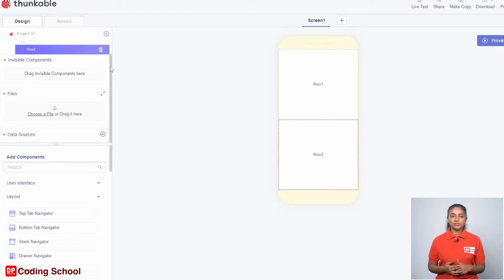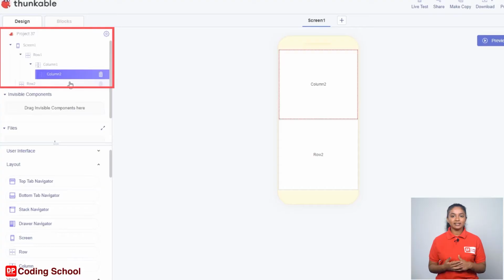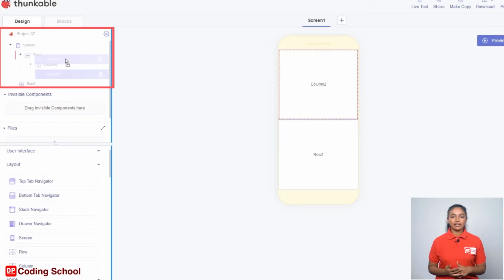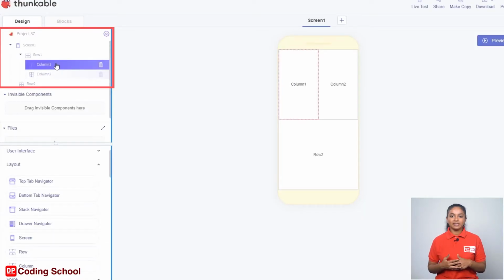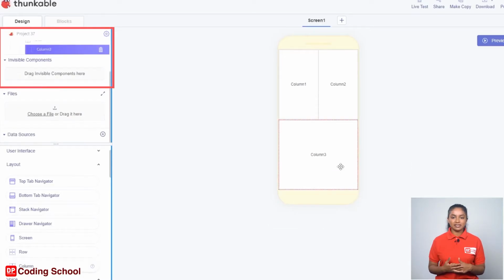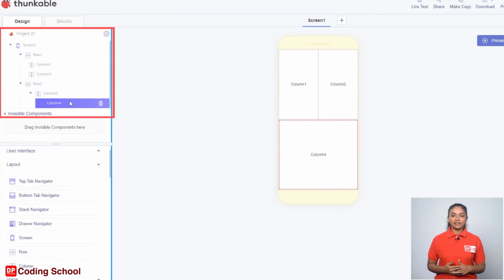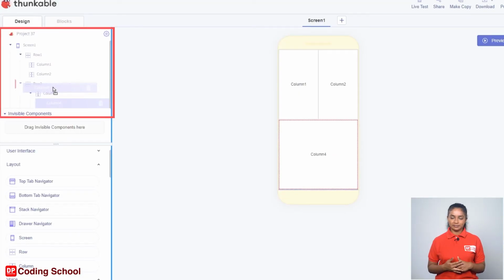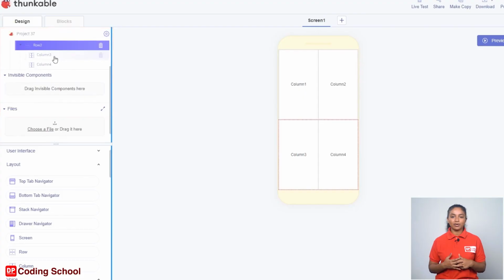Project 102 Step 5 - How to add two columns for the screen